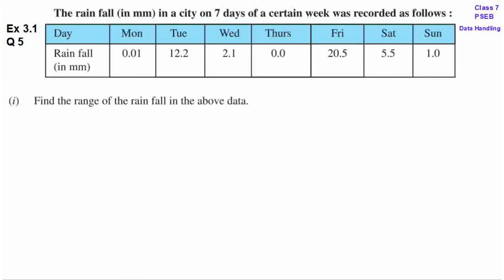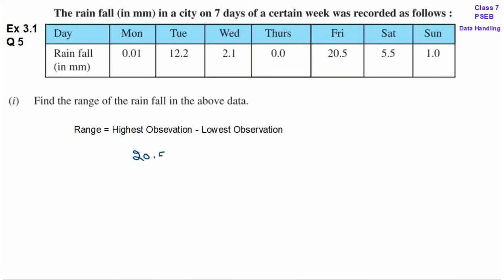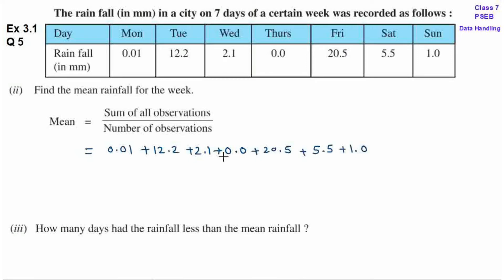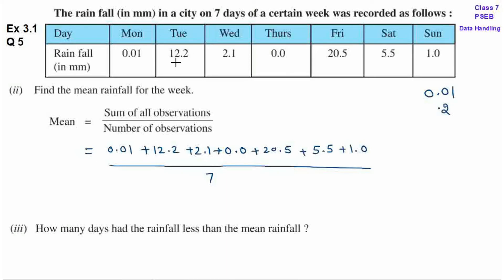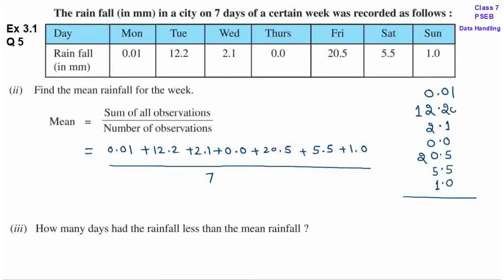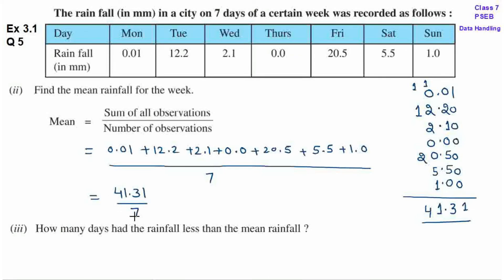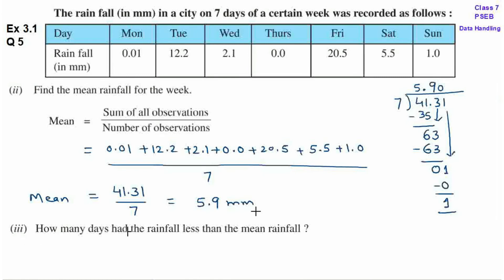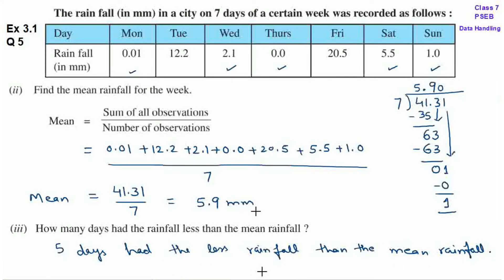Q5 | Ex 3.1 | Class 7 | Chapter 3 | Data Handling | PSEB | Maths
Question 5 | Exercise 3.1 | Class 7 | Chapter 3 | Data Handling | PSEB | Mathematics

Q 5 | Ex 3.1 | Class 7 | Chapter 3 | Data Handling | PSEB | Maths
class 7 chapter 3 data handling exercise 3.1
ex 3.1 ex3.1 exercise3.1
Teaching instructions in English and Hindi .

If you have any questions, kindly post in the comments.